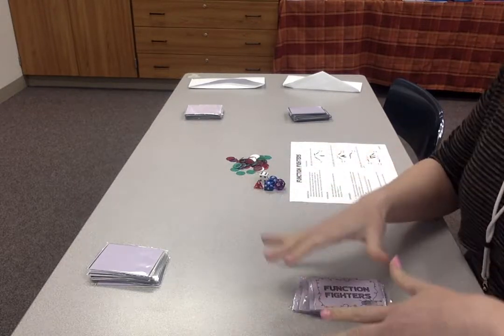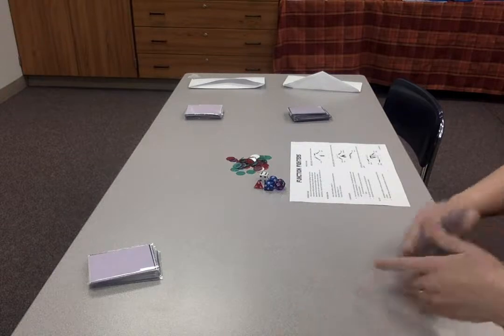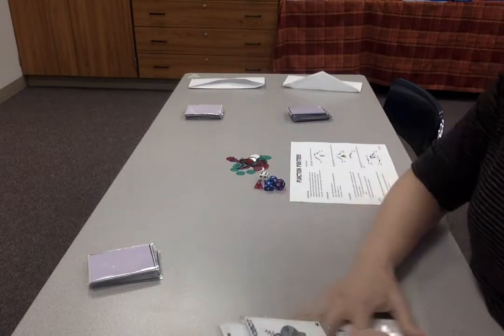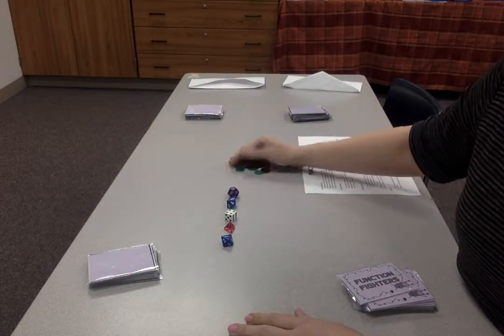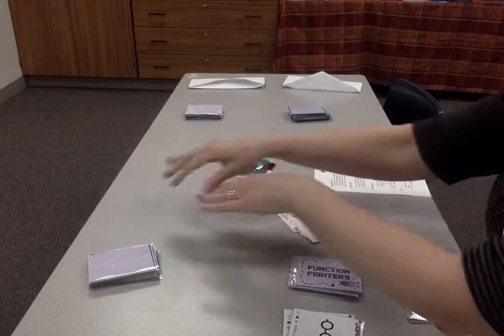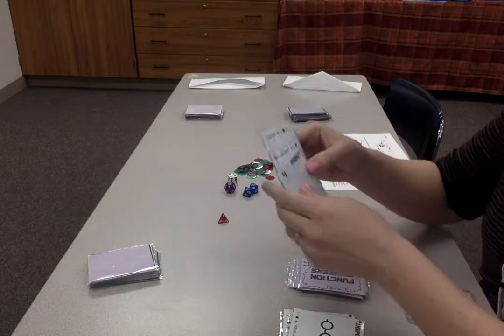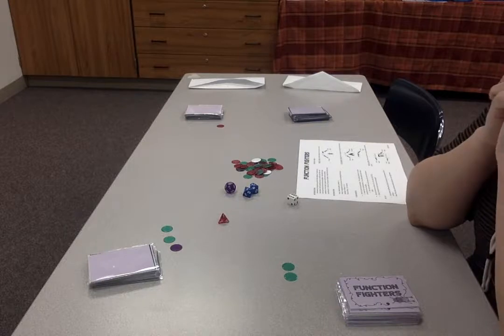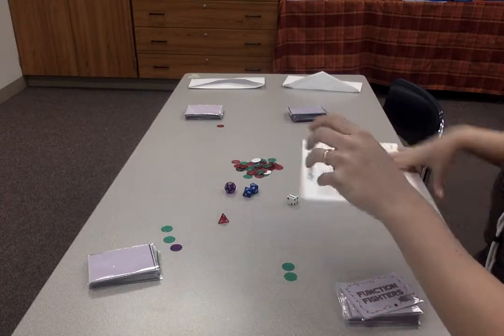How to Play Function Fighters